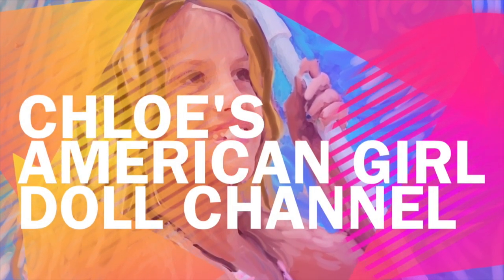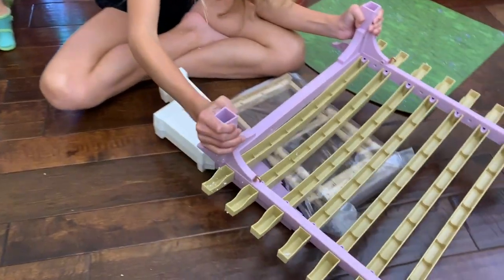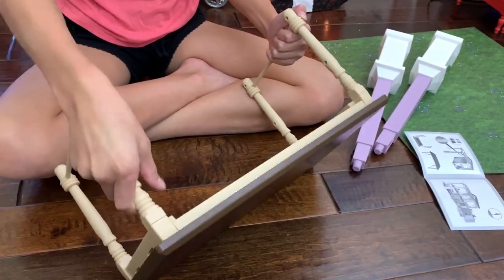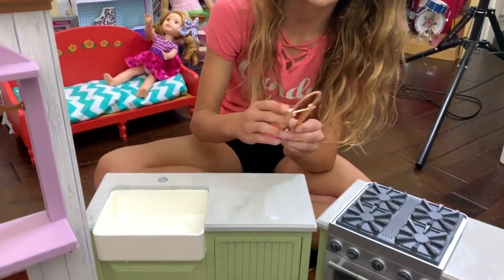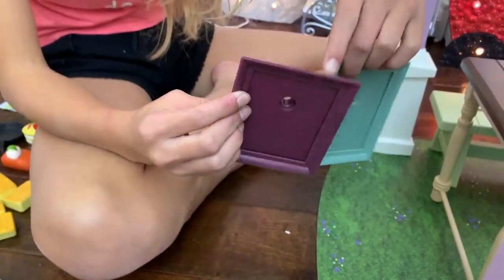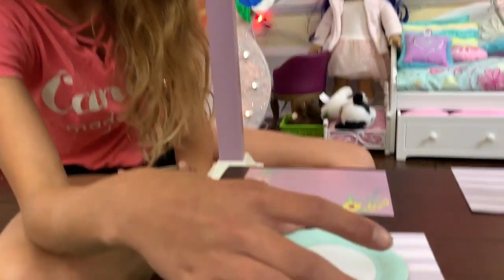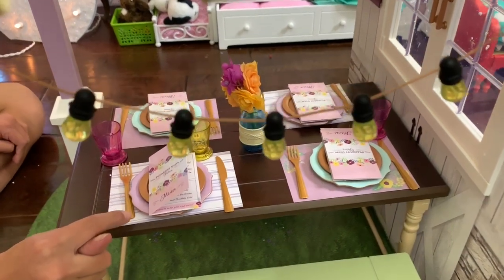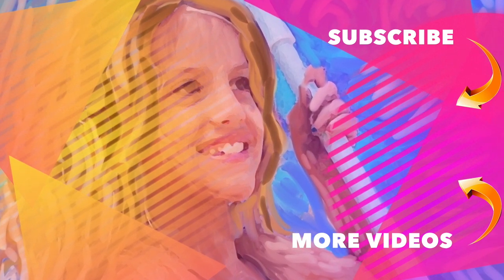2019 Girl of the Year - Blaire Wilson - Farm Restaurant - American Girl Doll - GOTY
Blaire Wilson, American Girl Doll's Large Item the Farm Restaurant

Tenacious Dreams 3 - Magnus Ringblom
Destiny - Onda Norte
Starfields - Hallman